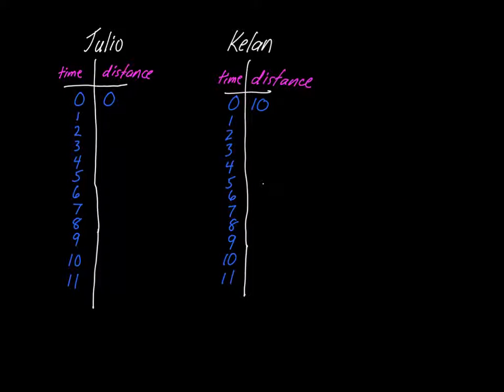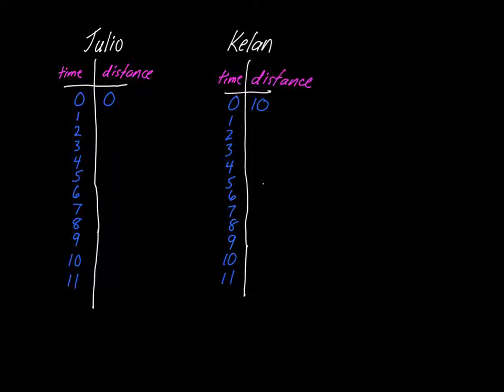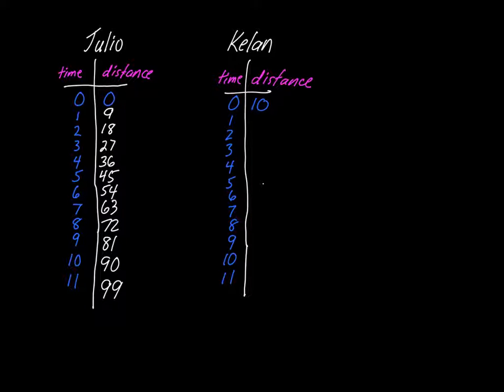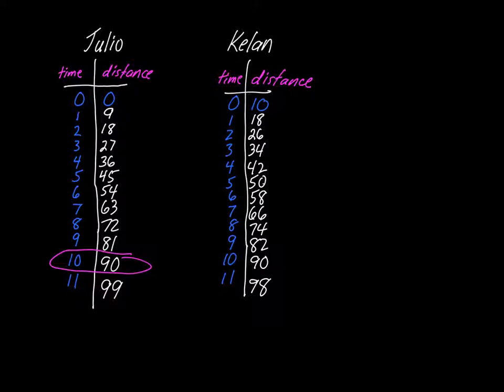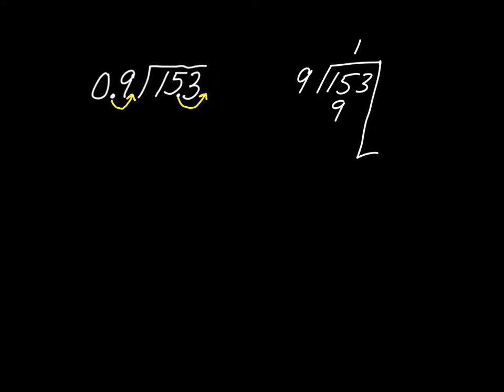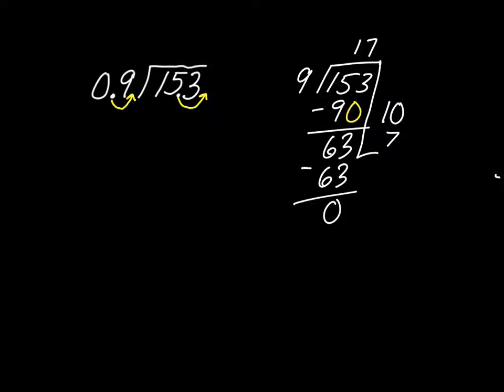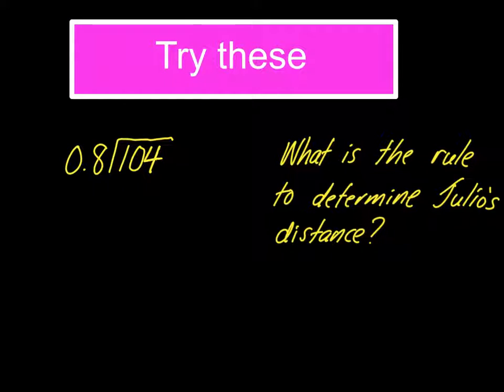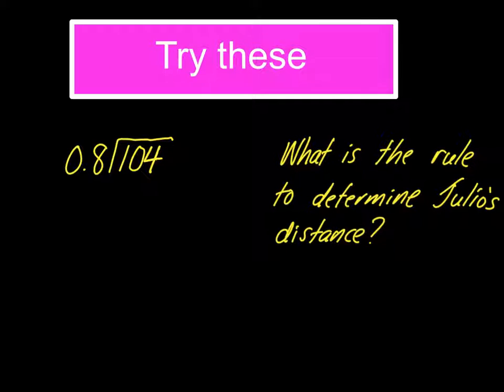EM4 Lesson 7.12 Interpreting rules, charts, and graphs